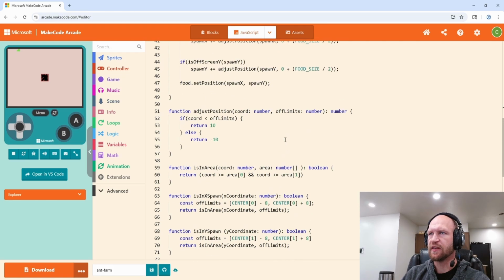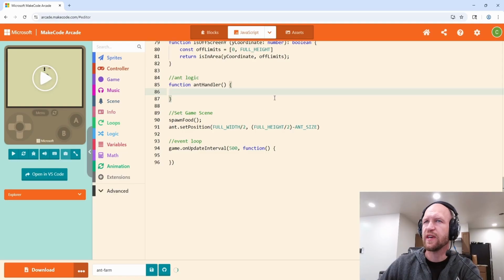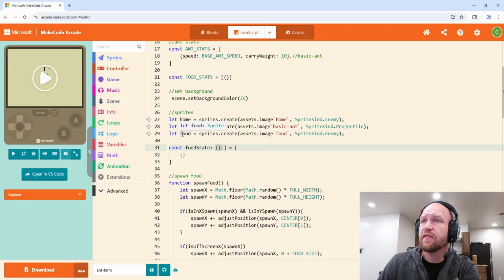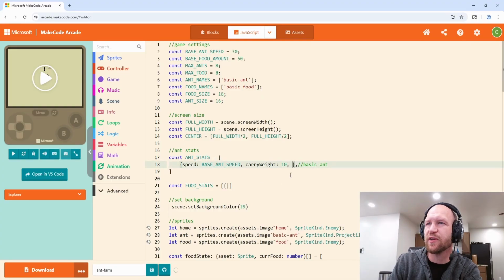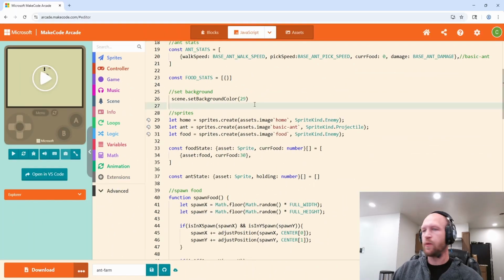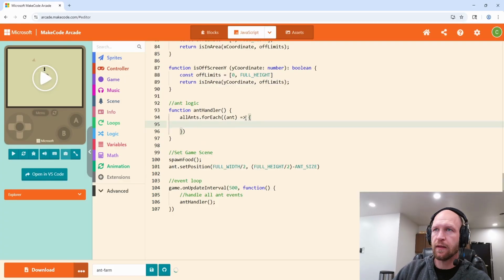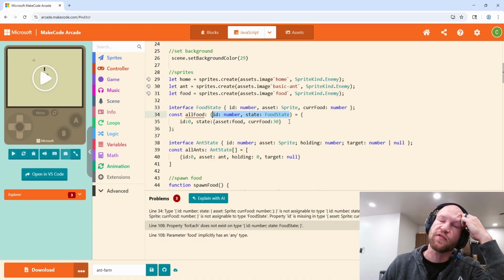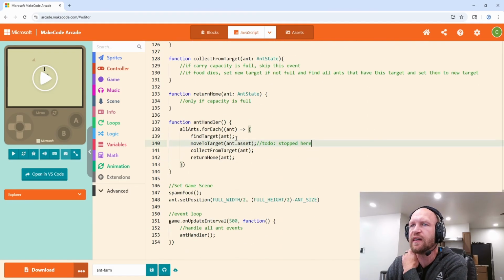Coding Ant State So My Ants Can Find Food | MakeCode Arcade Devlog #3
Building an ant farm game in MakeCode Arcade — this episode I give every ant and every food its own state so the ants can actually track and hunt down the nearest food. State arrays, interfaces to type it all, distance math to find the closest food… and the discovery that MakeCode Arcade has no Map. Watch me build the ant's "brain" and question my own thinking along the way.

Episode 3 of building a whole ant colony sim from scratch in MakeCode Arcade (JavaScript), figuring it out and breaking it as I go.

⏱️ Chapters
0:00 Intro (let's create state)
0:40 Last episode's food-spawn code
1:30 Ant handler + game loop skeleton
2:15 Ant & food stats
3:00 Typing the food state
4:20 Splitting walk speed vs pick speed
5:15 Running it — home, ant & food on screen
6:00 One handler for every ant
6:45 Giving ants & food real state
7:30 Interfaces… and MakeCode has no Map 😅
8:15 Finding the nearest food
9:00 Wiring up the ant's to-do list
9:10 Thanks for watching